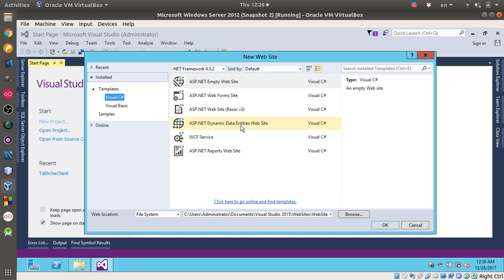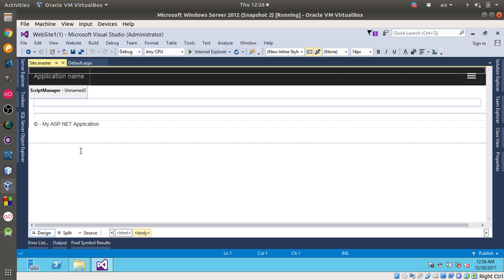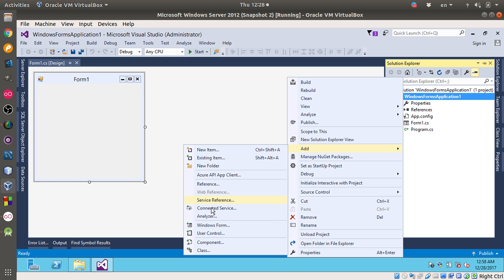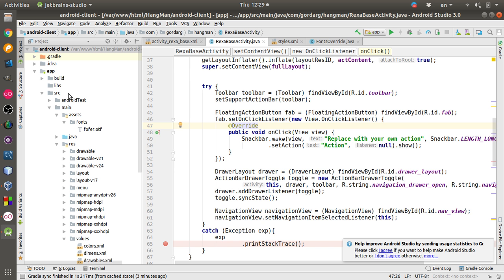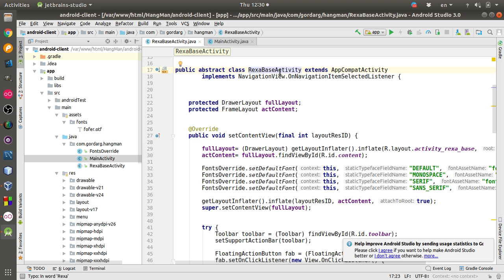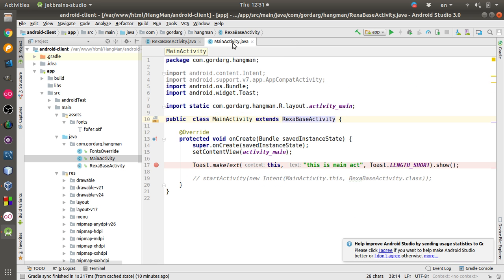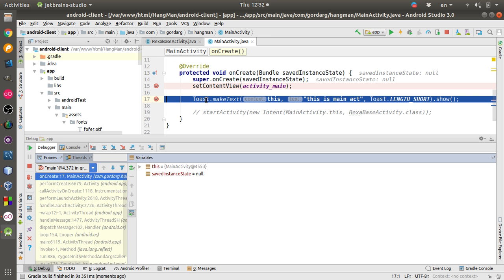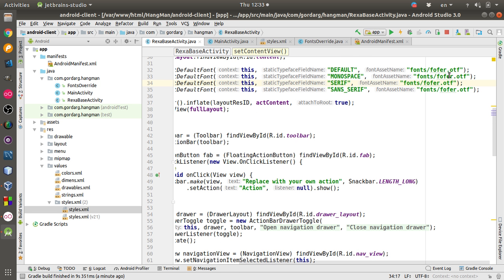Master layout implemention in Android Java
With demonstration of asp.net Web Forms and C# Windows Forms alternative solutions